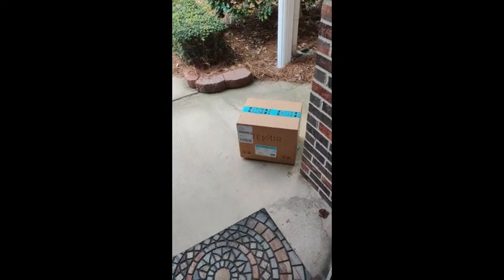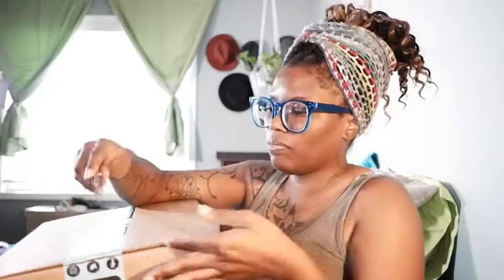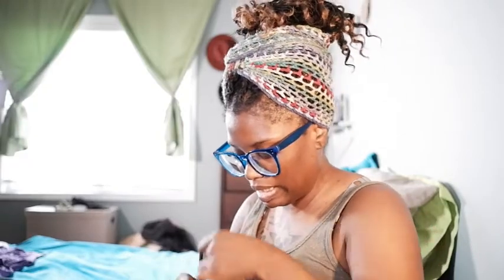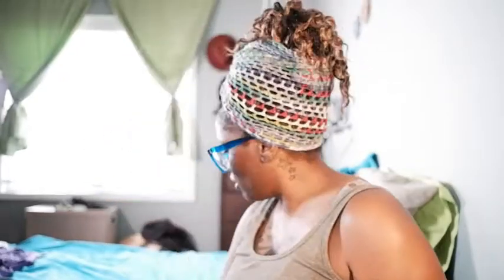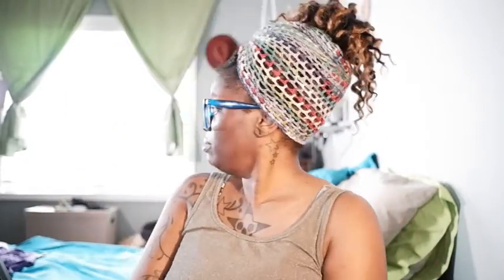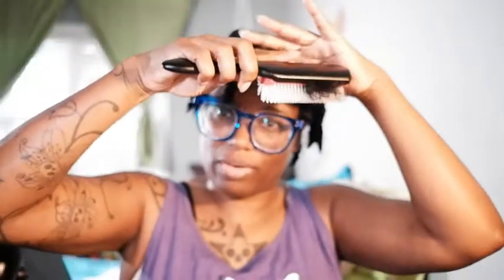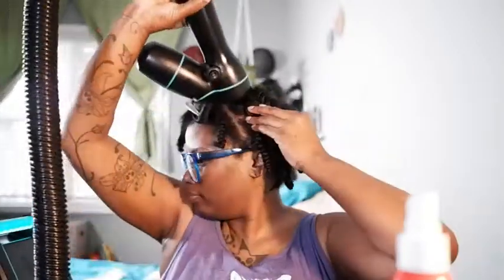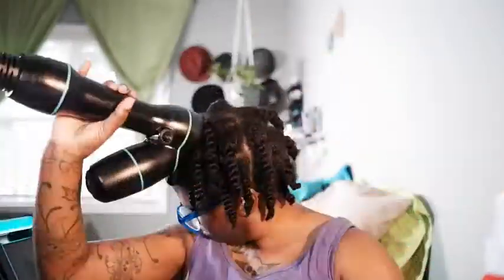REVAIR REVERSE AIR HAIRDRYER REVIEW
Decided to bite the bullet and get my hands on my very own Revair Reverse Air Hairdryer. Decided to do a Revair Reverse Hairdryer Review as a result. Watch the video to see if it worked on my 4C hair.

2) This video was not paid for by any persons or manufacturers.
3) I try to shower everyday.